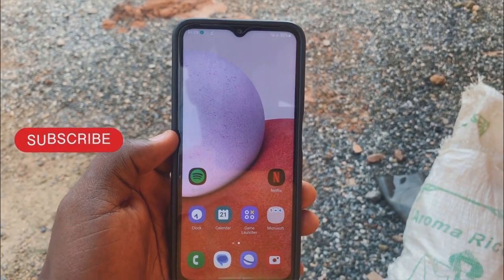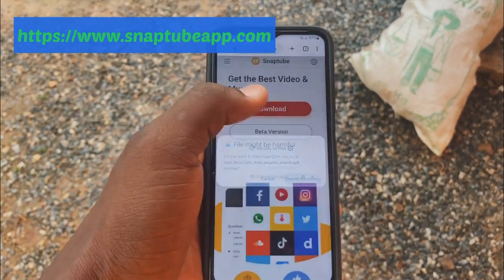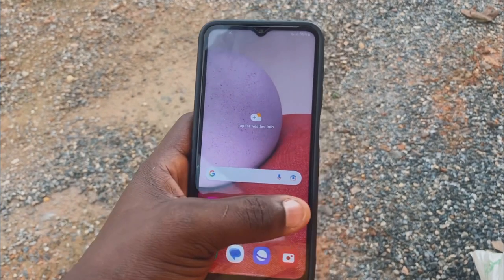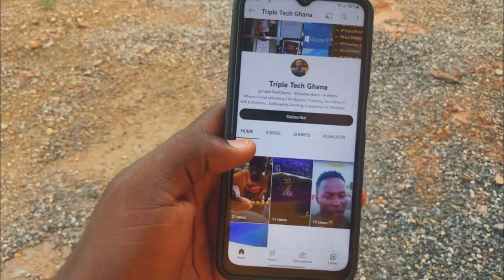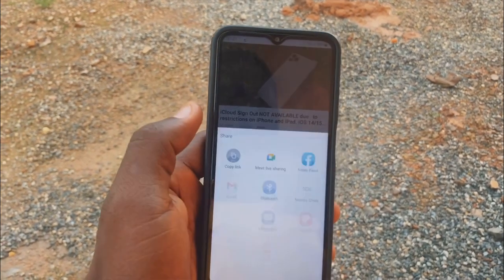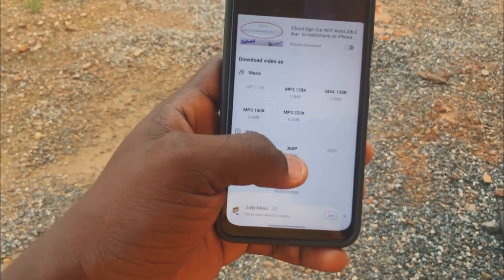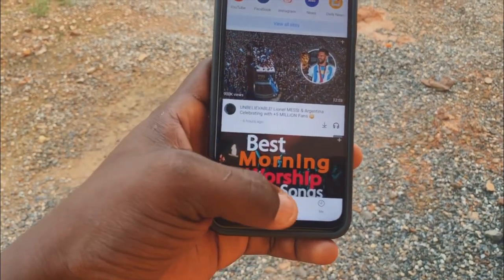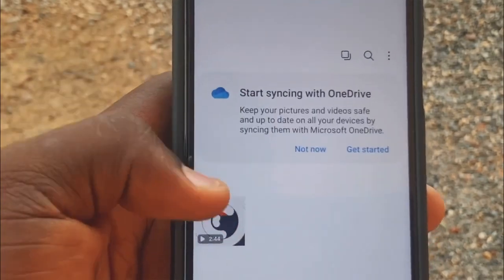How to download YouTube videos on your android phone. 2022/2023 update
Android users can easily watch YouTube videos on their device with the help of a web browser or the dedicated YouTube app. They can also download their favourite videos on their device for offline access. There are several ways available to download YouTube videos on Android

Also don’t forget to like, shear and comment 👍

Thanks